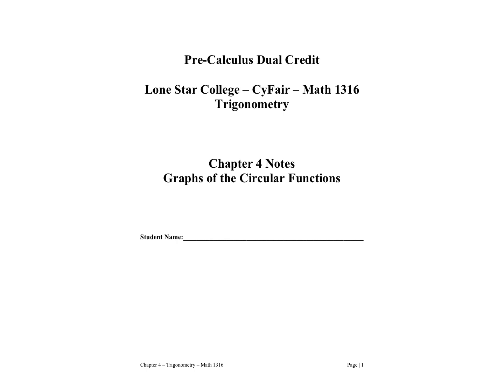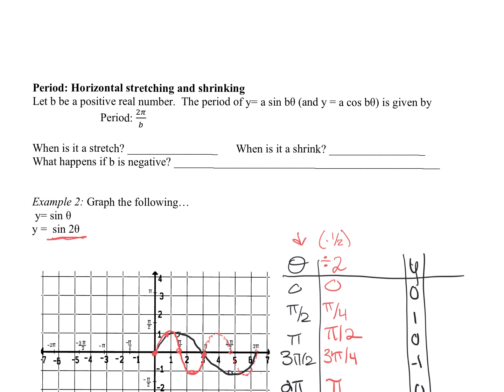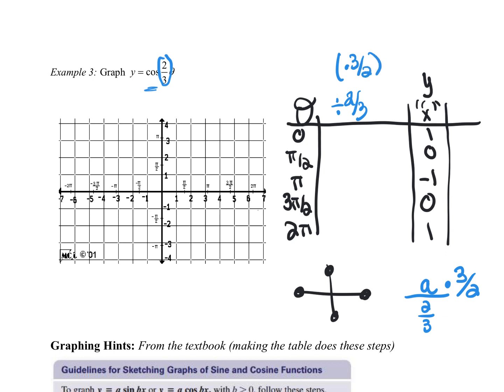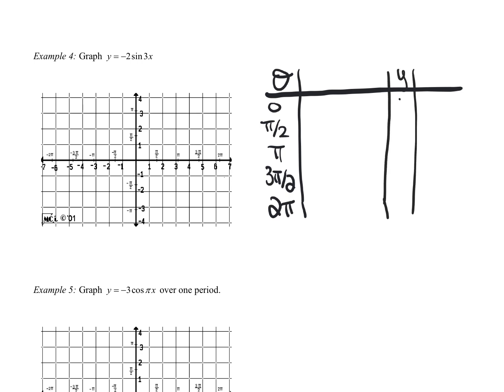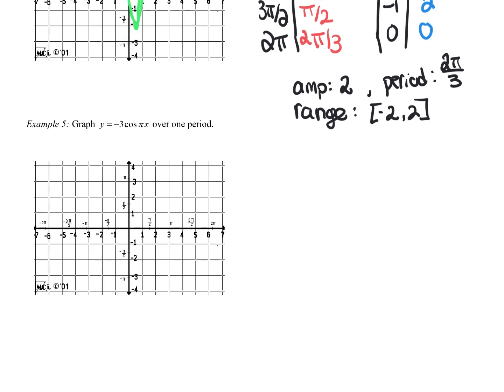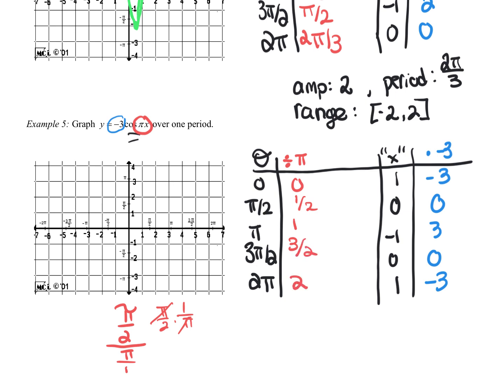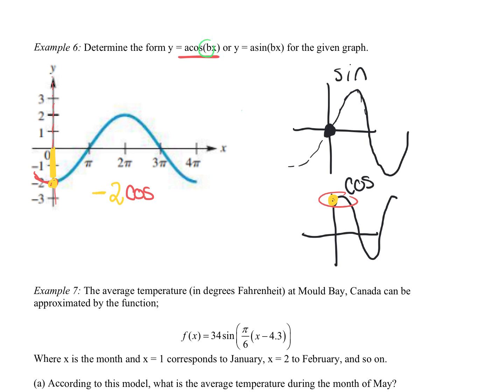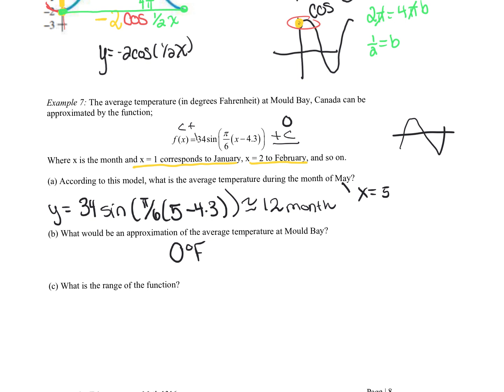Chapter 4.1 Notes Trig Math 1316